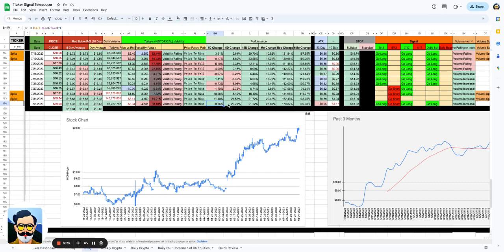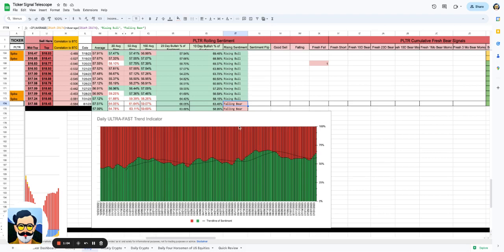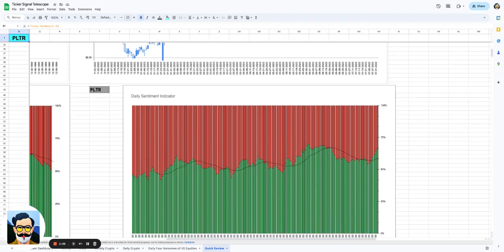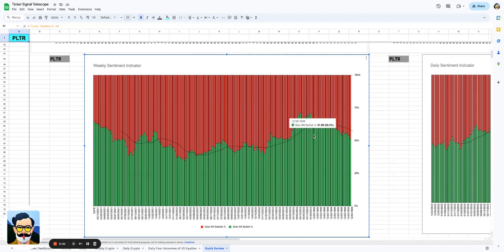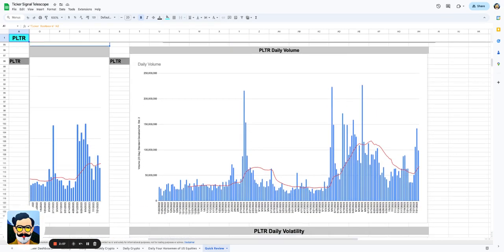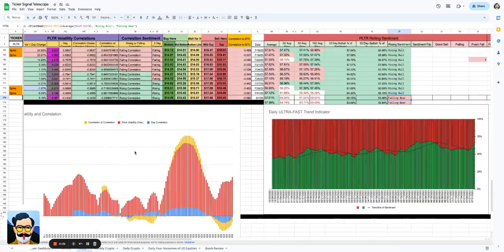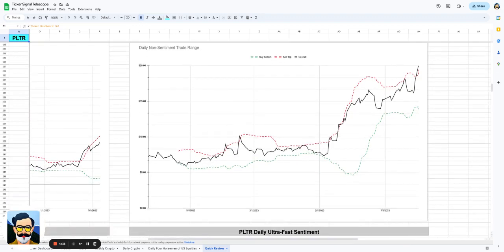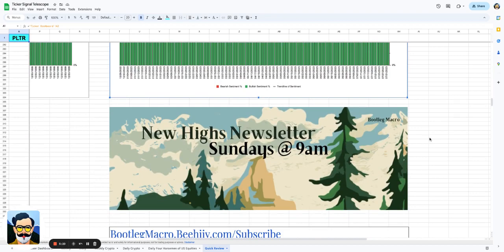Daily Actives Palantir Analysis 📈 | Palantir Stock Analysis: Is This the Next Big Thing?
Palantir Stock Analysis: Is This the Next Big Thing?

In this video, I analyze the current state of Palantir and discuss its potential for growth. The price of Palantir is currently at $20, and it seems to be on an upward trend. We have received go long signals in the short term, intermediate term, and longer term, indicating a bullish sentiment. I also explain the concept of bullishness and bearishness in the market and how they affect prices. Additionally, I discuss the media's influence on stock prices and the importance of demand and supply balance. Overall, Palantir shows promising signs for future gains.

In this video, you'll learn:

The factors that have contributed to Palantir's recent rally
The risks and potential rewards of investing in Palantir stock
How to analyze the bullish and bearish sentiment of Palantir stock
How to identify signs of media influence on stock prices
How to understand the importance of demand and supply balance in stock pricing
Whether you're a long-term investor or a day trader, this video is essential viewing for anyone who wants to understand the current state of Palantir and its potential for future growth.

00:00 Introduction
00:30 Bullish Signals
01:16 Demand vs. Supply
01:56 Sentiment Indicator
03:05 Volume Analysis
03:31 Volatility and Price Correlation